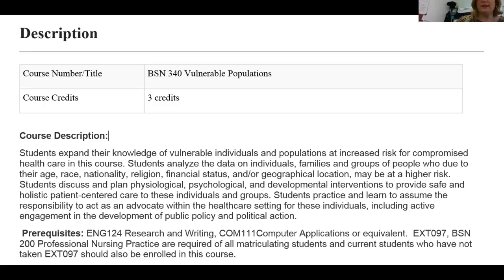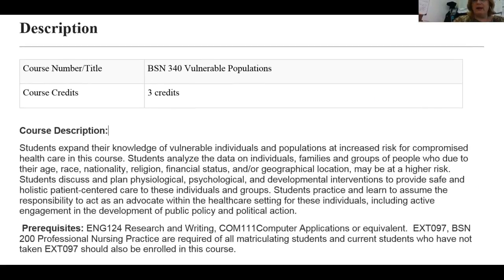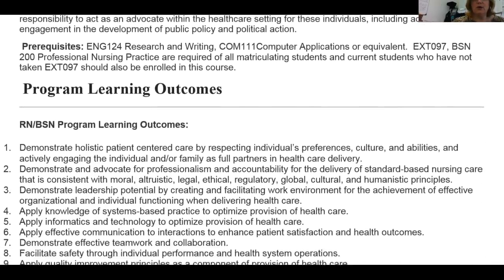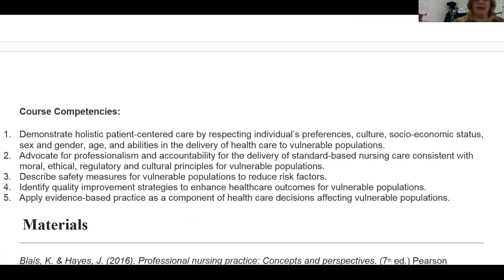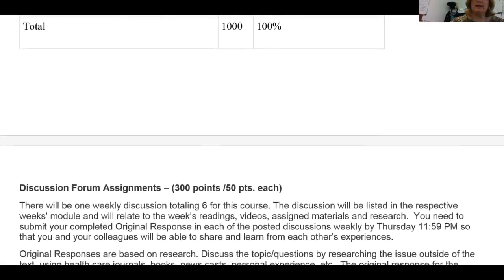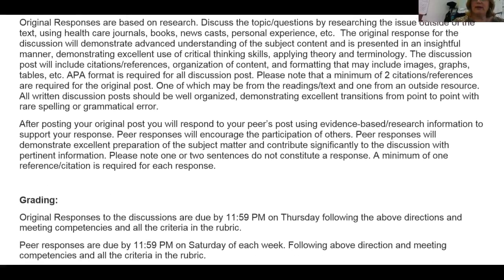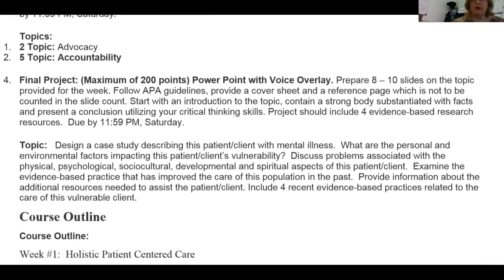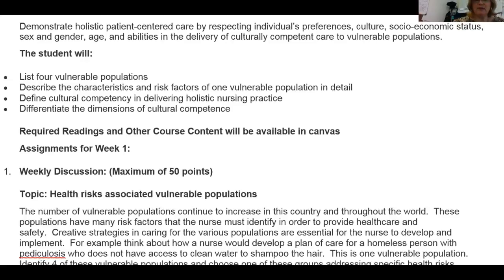Week 1 Syllabus Review